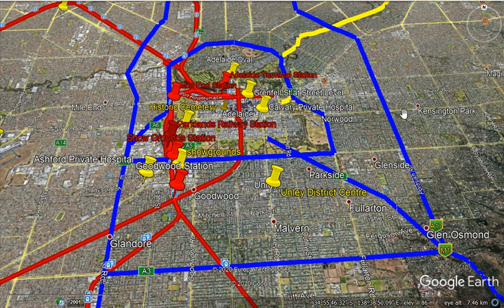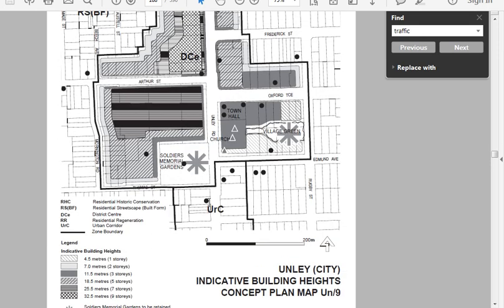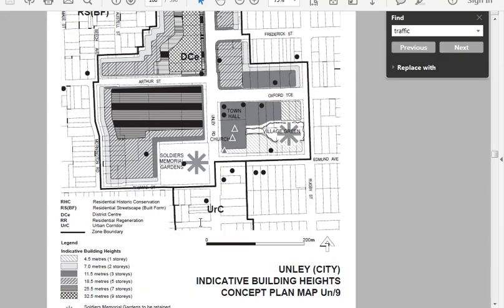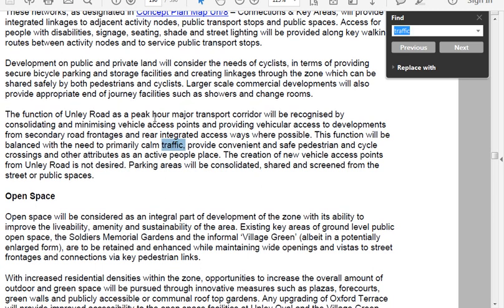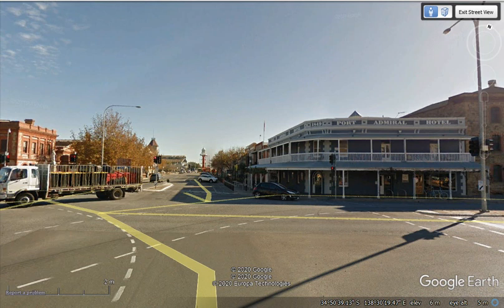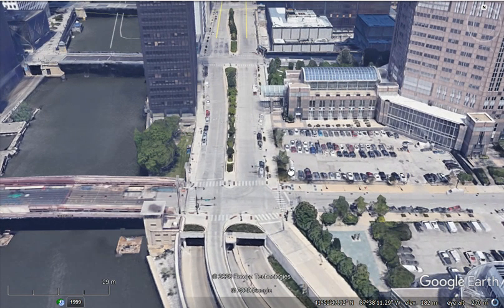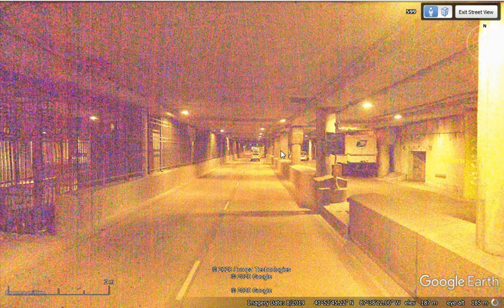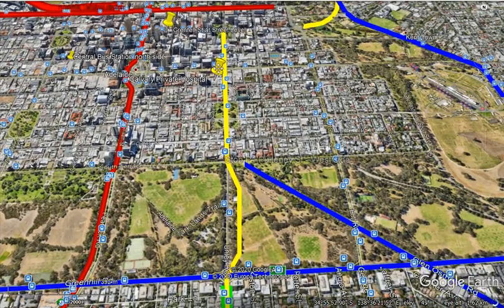Multi level Roads Wacker Drive in Chicago & Unley Road in Adelaide Apr 2020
To enable local people to move around the re-developed Unley City Centre it is proposed that Unley Road should become a multi-level roadway.   Local movements on the top level.  Through traffic on the lower levels.
The video first looks at Port Adelaide's Black Diamond Corner where the street level was changed to in the 1850's to deal with flooding during high tides.
The video then looks at Chicago's Wacker Drive with its three-levels.   The top level being for pedestrian and local traffic and the lower levels for through traffic.
A Busway could be part of the multi-levels of re-developed Unley Road.